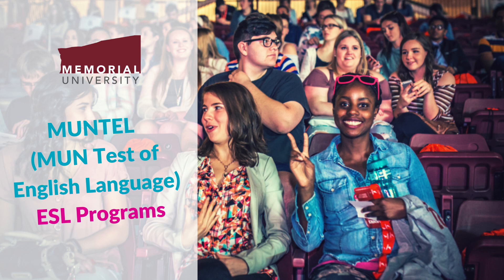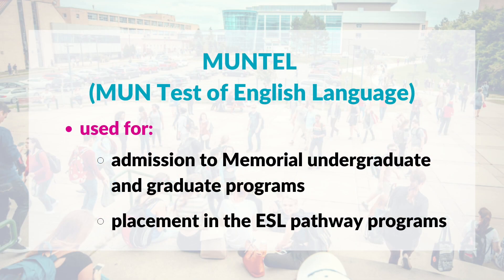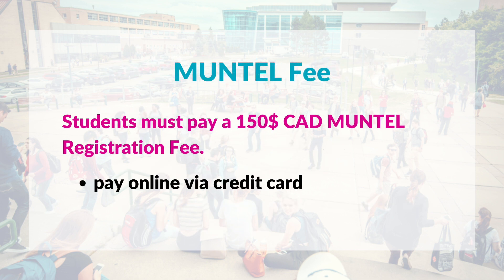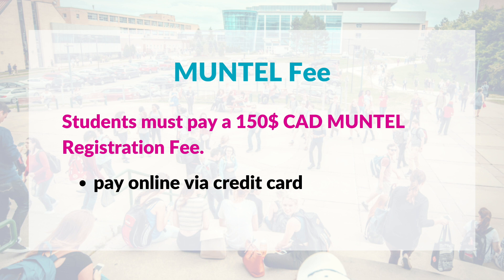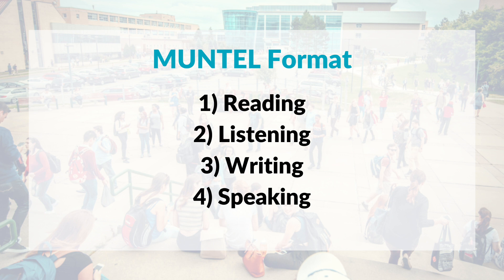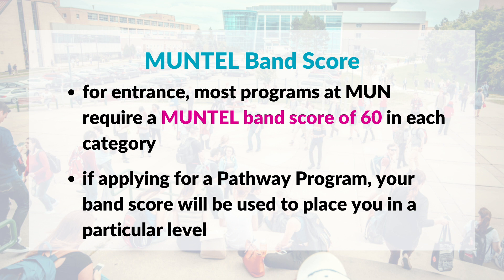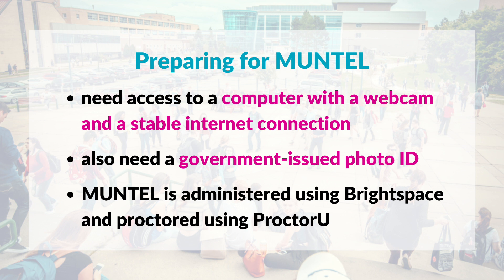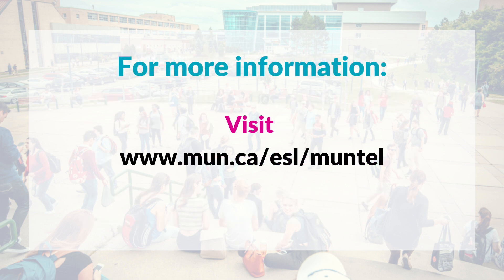Memorial's ESL Programs: MUNTEL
The MUN Test of English Language, or MUNTEL, is an online English assessment administered by Memorial's ESL Programs.